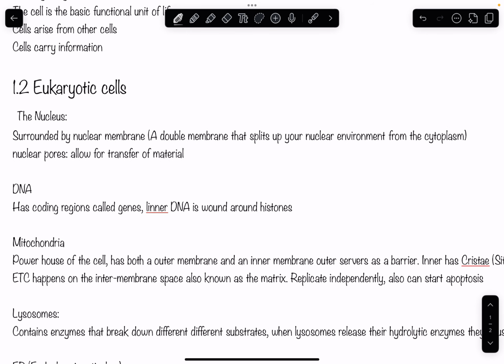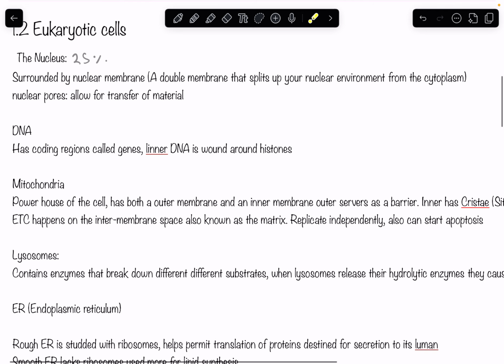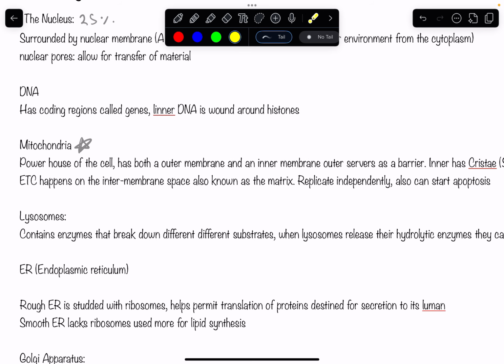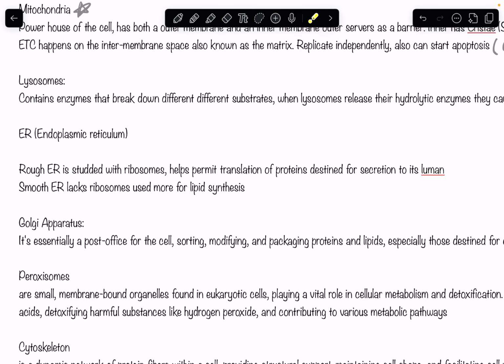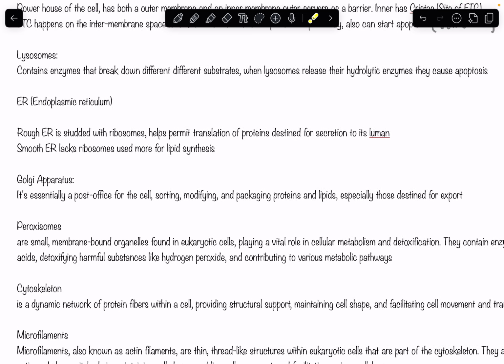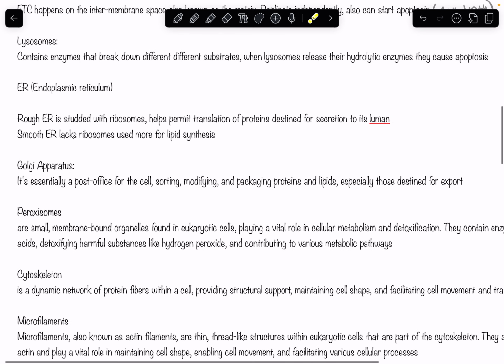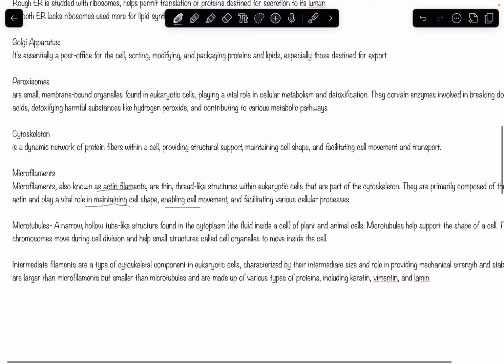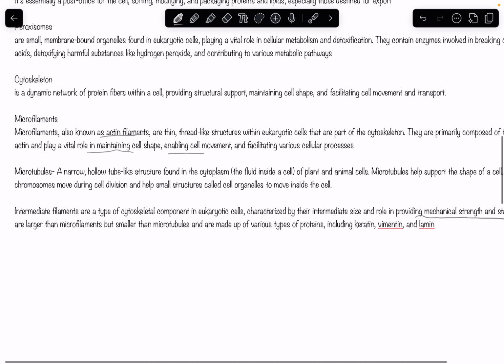MCAT biology chapter 1.2: Eukaryotic cells